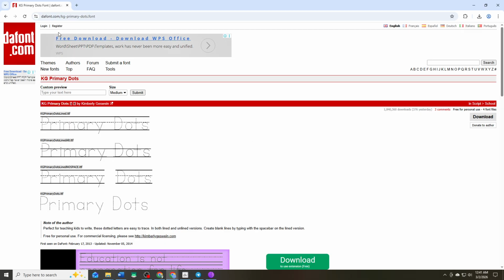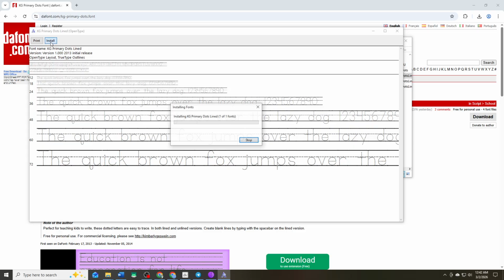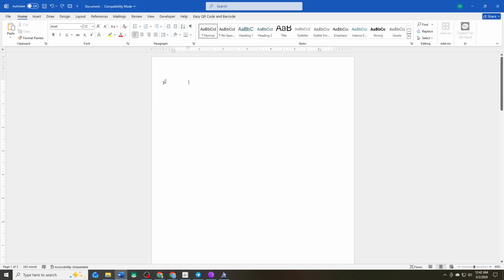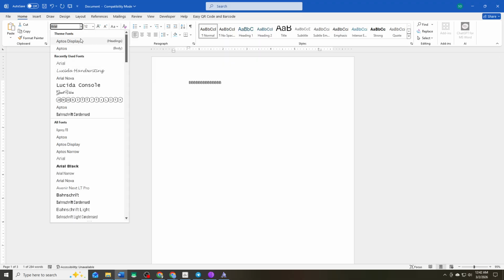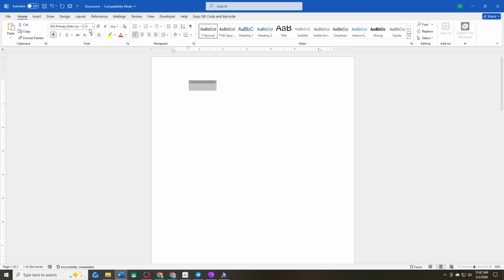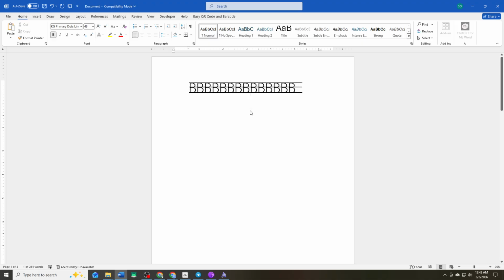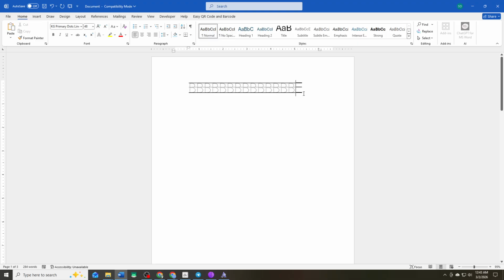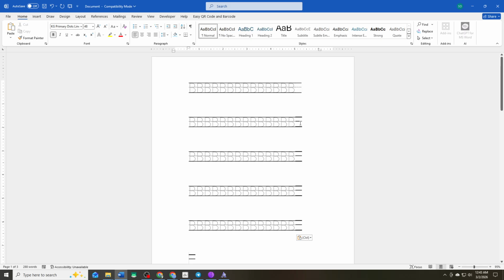How To Make Tracing Letters In Microsoft Word [2026 Guide]